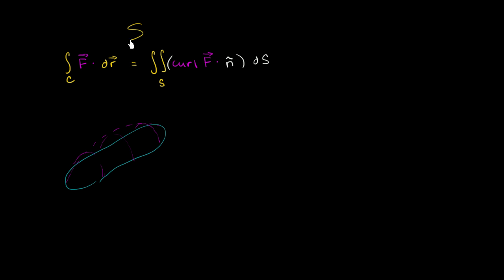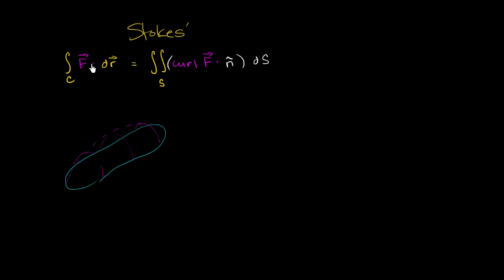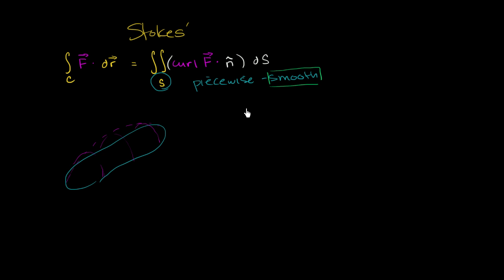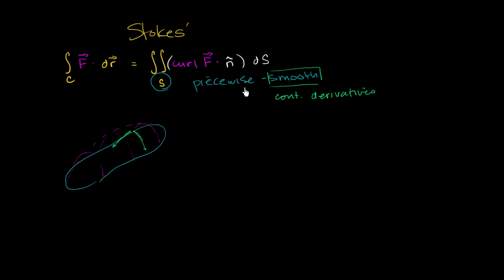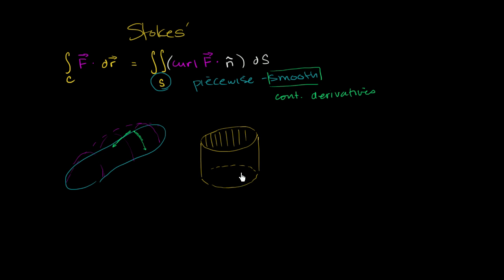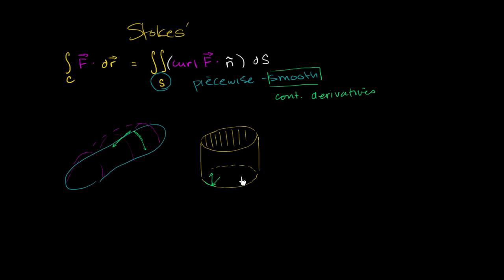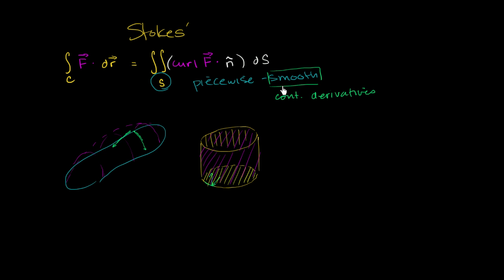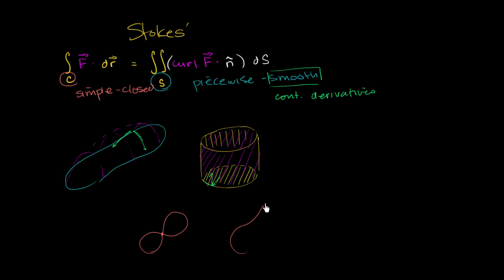Conditions for stokes theorem | Multivariable Calculus | Khan Academy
Courses on Khan Academy are always 100% free. Start practicing—and saving your progress—now

Understanding when you can use Stokes. Piecewise-smooth lines and surfaces